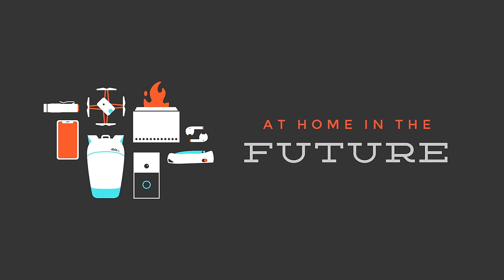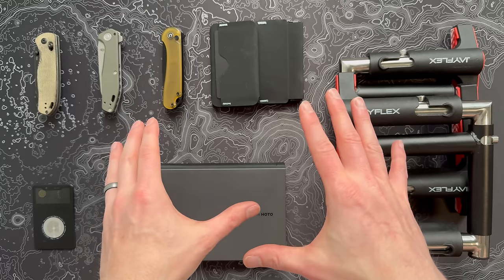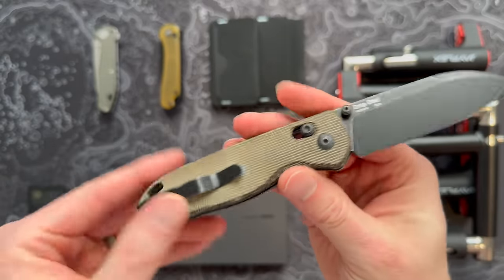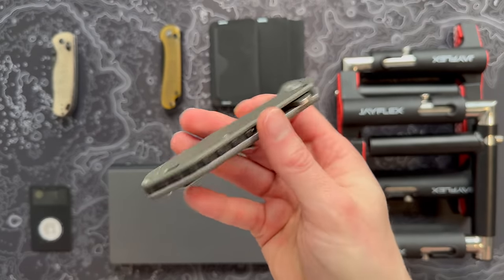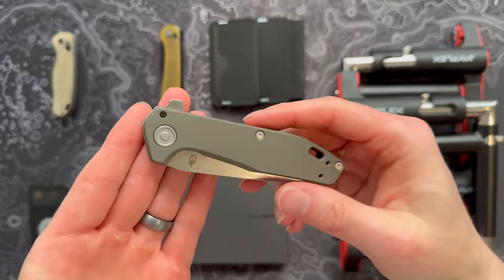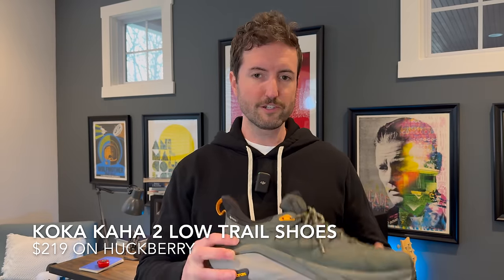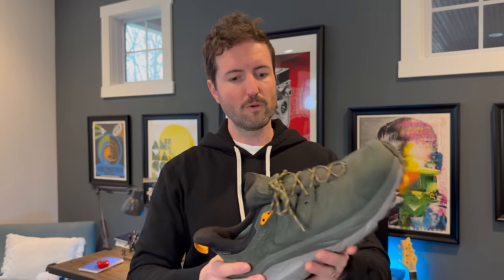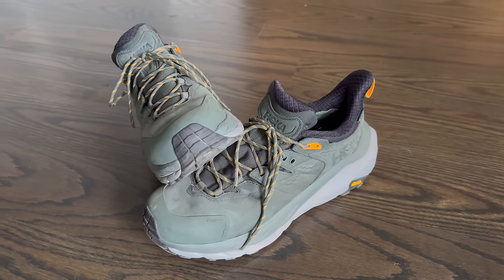New Year, New Gear! Awesome EDC Picks and Travel Upgrades for All Your Adventures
We're a month into a new year, and if you're like me, you're probably looking for some new gear and gadgets to try out in the days ahead. In this video, we'll cover some awesome new EDC picks, some killer gadgets, travel upgrades, and even my top choices for carry-on bags and luggage.

0:00 Introduction
0:36 EDC Gear and Gadgets
12:17 Travel Upgrades
21:02 Adventure Wear
24:55 Bags and Luggage
36:28 Wrap Up

EDC GEAR AND GADGETS :

Jayflex Crossgrips

TRAVEL UPGRADES:

AOHi Magcube Charger and Cable
AOHi 65w GAN Flat Charger
InCharge X Short
InCharge XL 1ft
InCharge XL 6ft
InCharge XL 10ft

HUCKBERRY:

Huckberry is a channel partner, and I found a ton of stuff there I loved throughout the year. If you're into EDC/outdoorsy stuff, it's hard to find a better curated collection of gear online - check them out